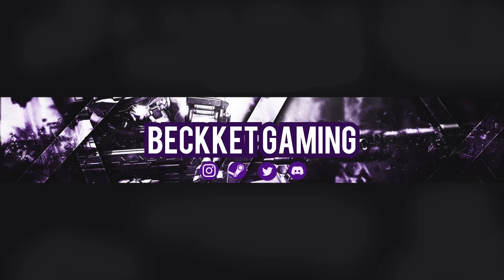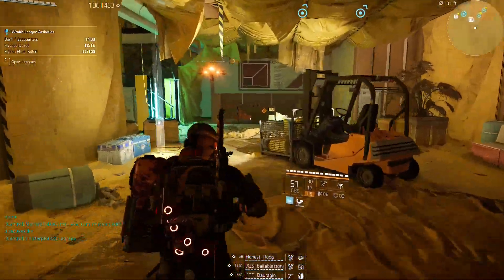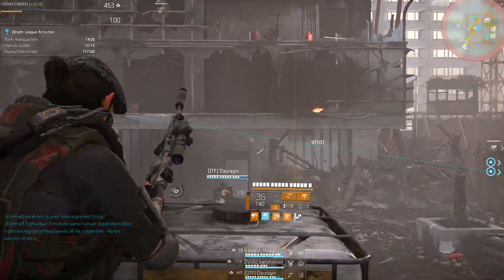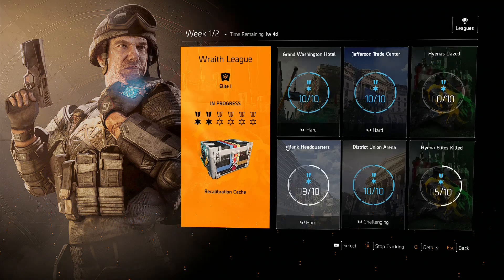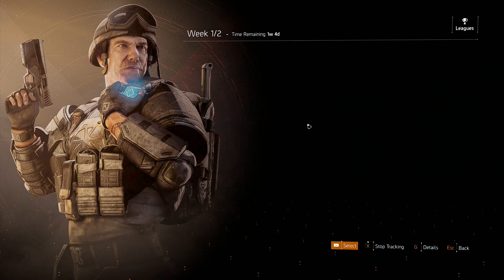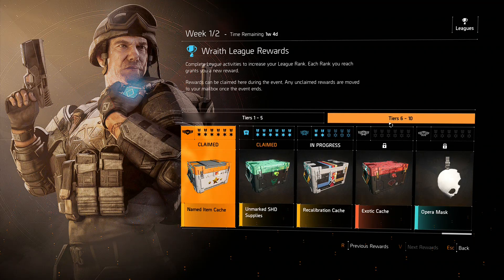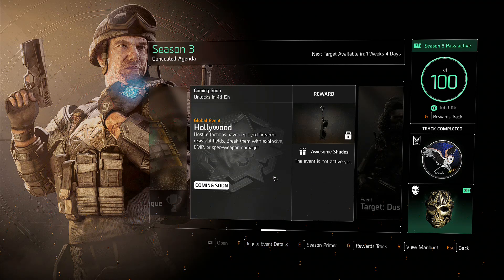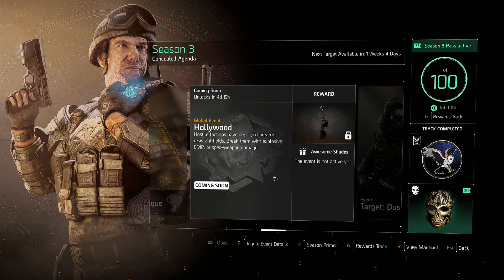The Division 2 | Wraith League Global Event Tips & Tricks | New Upcoming Global Event Hollywood